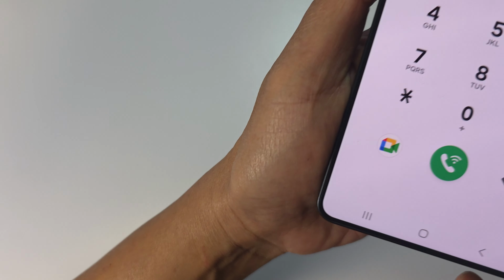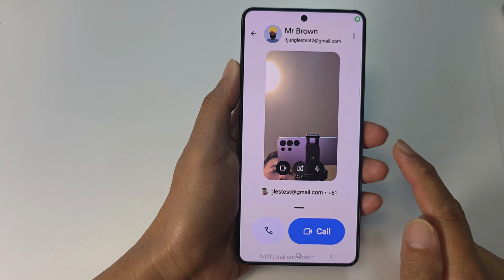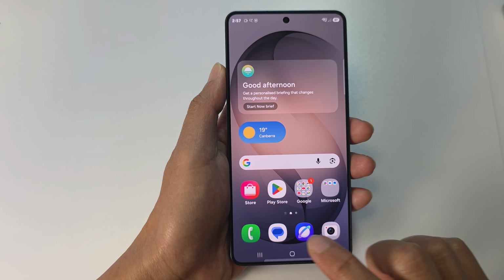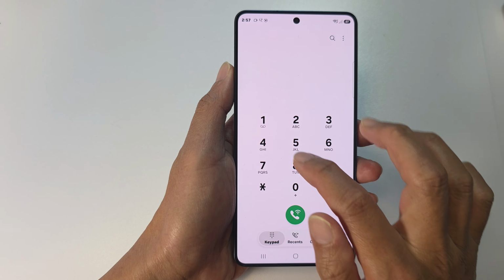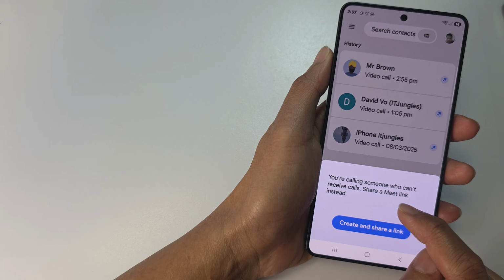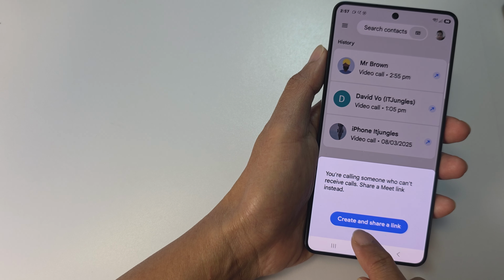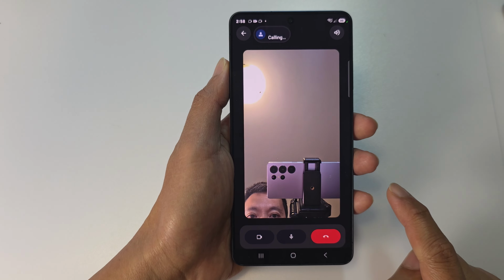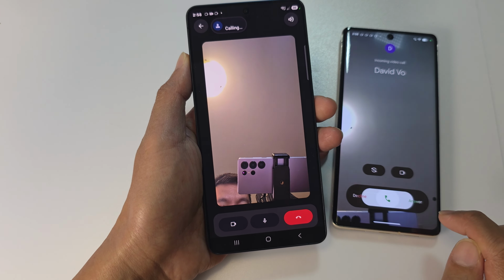How to make a Video Call on Samsung Galaxy S26/S26+/Ultra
Learn how to make a video call on Samsung Galaxy S26, S26+ and S26 Ultra. You can use the built-in phone app or apps like Google Meet and WhatsApp to start video calls easily.